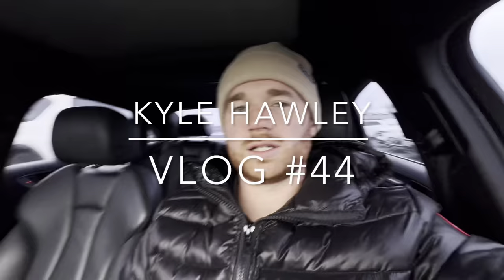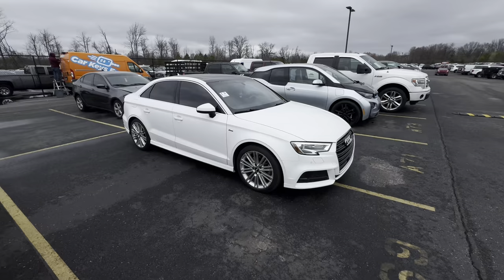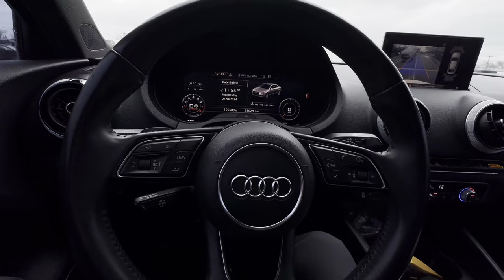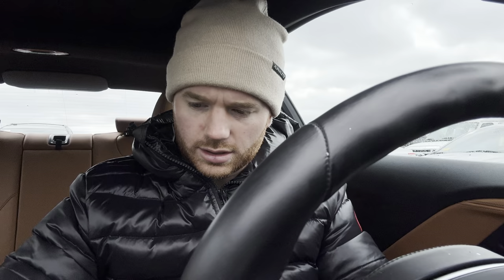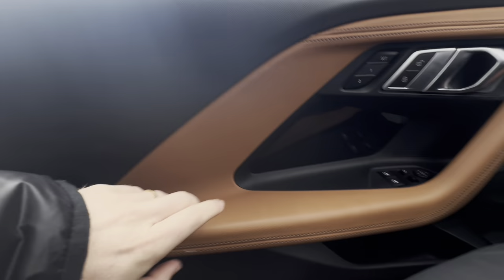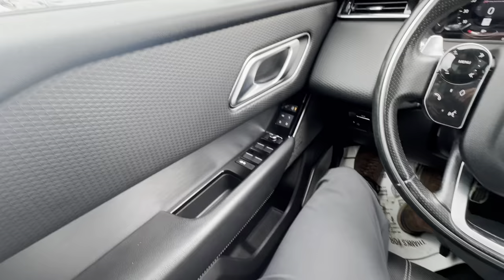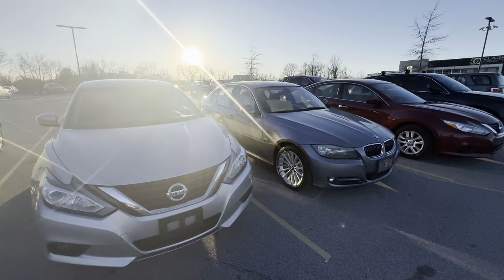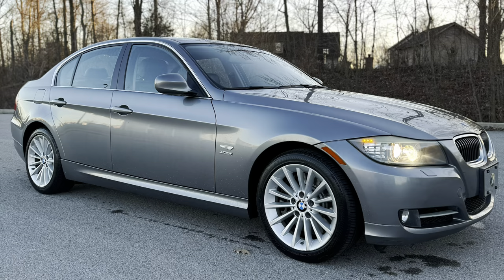Vlog #44… Dealer only Auctions!